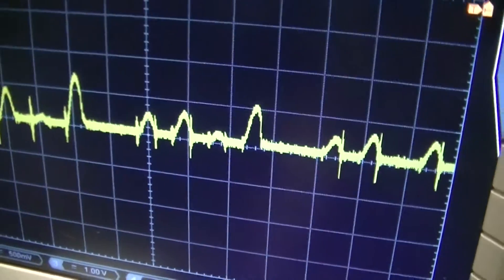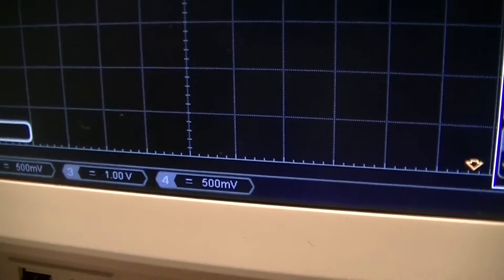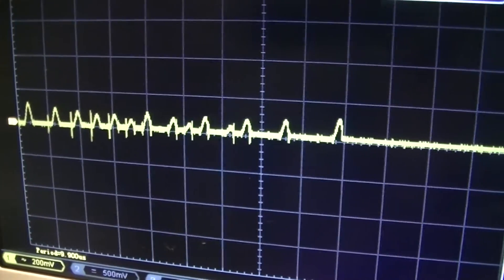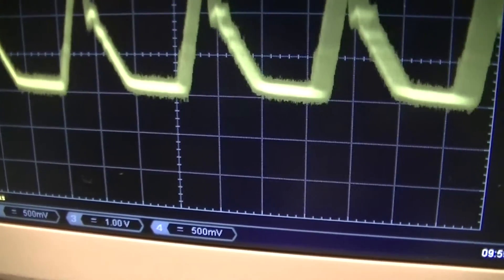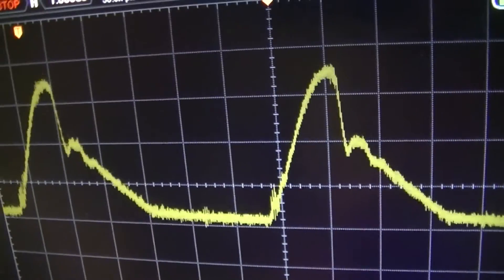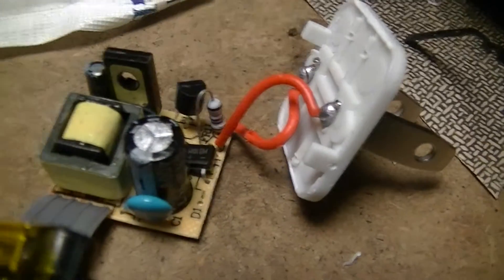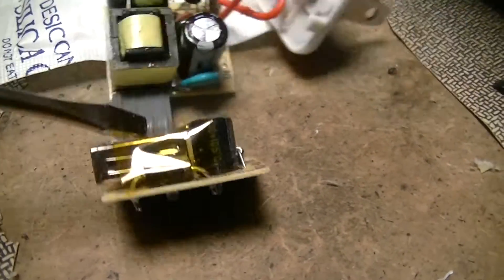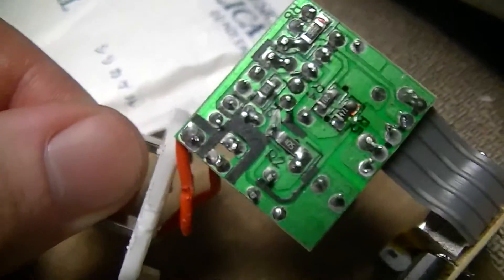Fake iPhone/iPod/Apple charger output analysis and guts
READ THE WHOLE THING:
I got this fake solely for the purposes of making this video.  As expected, performance was dismal with a nominal output potential of about 5.2V and about 200mV of noise on the output.  Which is all that can typically be expected of a 2 transistor switcher.
These things have absolutely crap isolation between the mains side and the output.  DO NOT get them as they are dangerous.  The device under test was run off an isolation transformer, as there is a chance that this would stick mains on the output and kill both oscilloscope and operator.
Also, this thing opened after about 25 seconds with a screwdriver.  No legit Crapple device opens that easy.
For those who will ask, the oscilloscope is a Rigol DS4014.